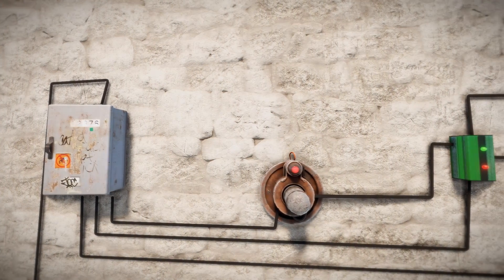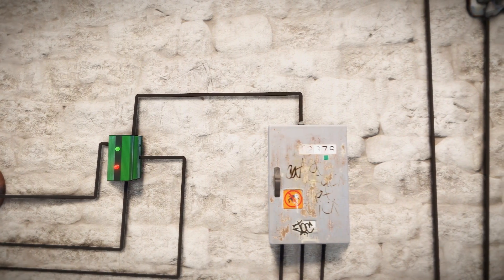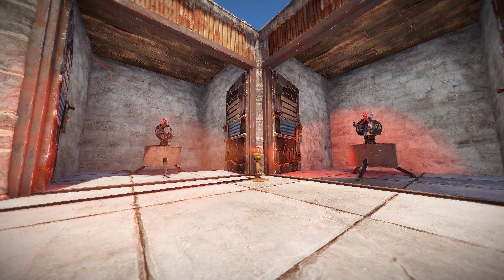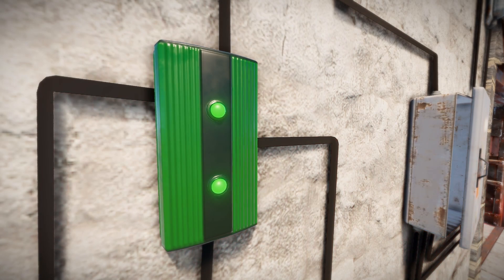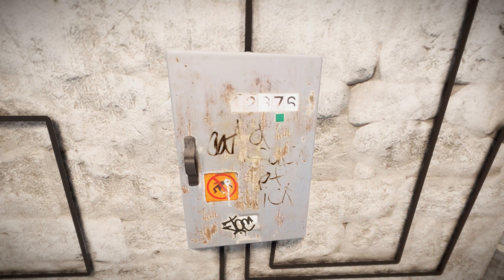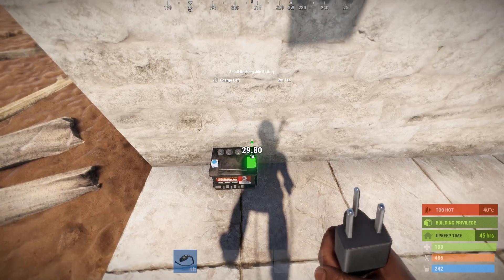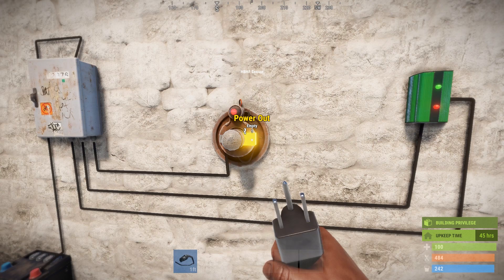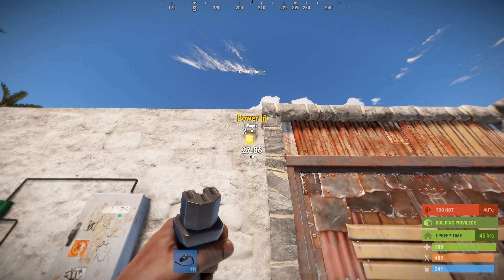RUST 101: Electricity Guide - Using The Sensor Properly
I've seen a lot of people saying that the HBHF sensor is useless as it only outputs 1 power. I wanted to make a quick video to show everyone how to use them properly because the sensor has a lot more potential than some people realize.